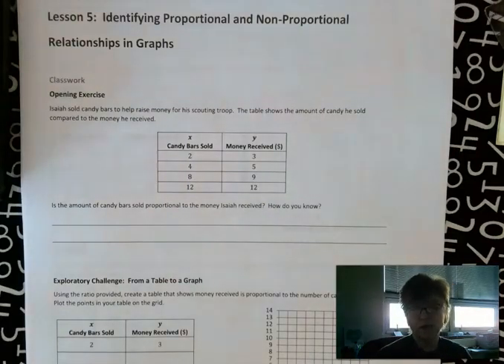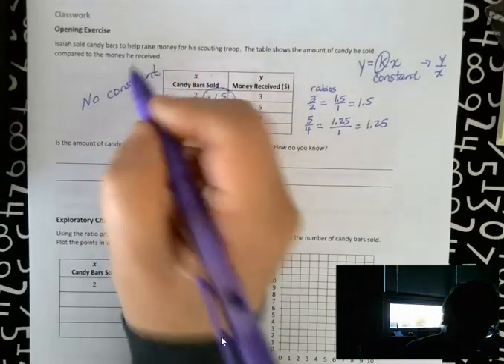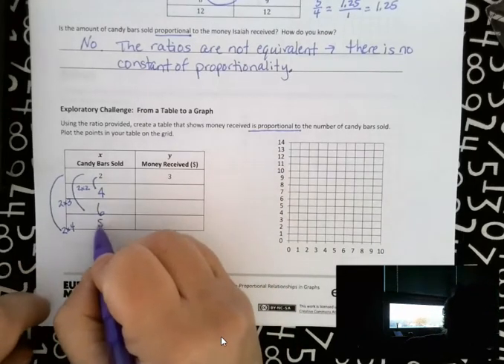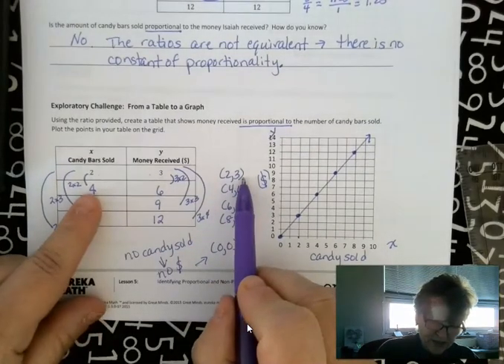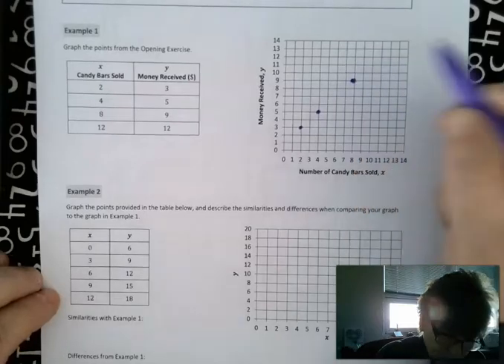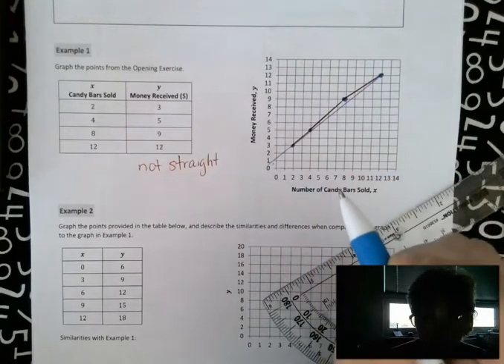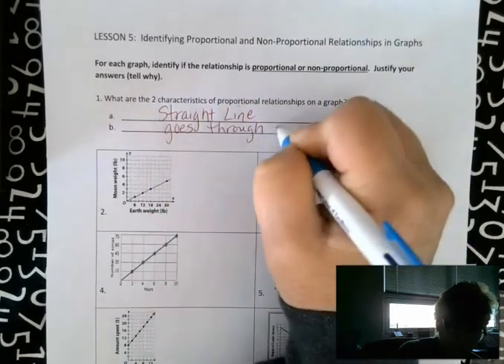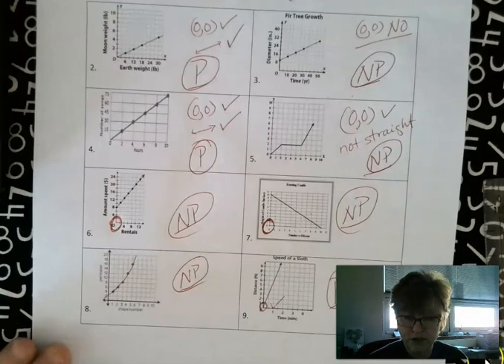Module 1 Lesson 5